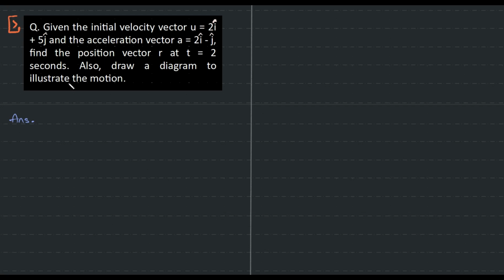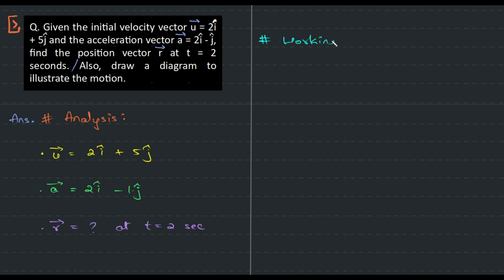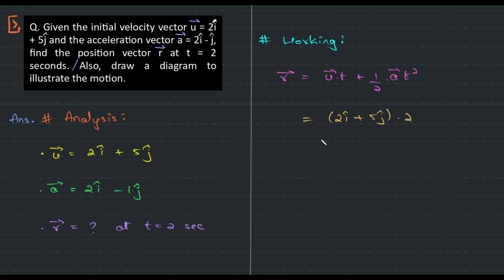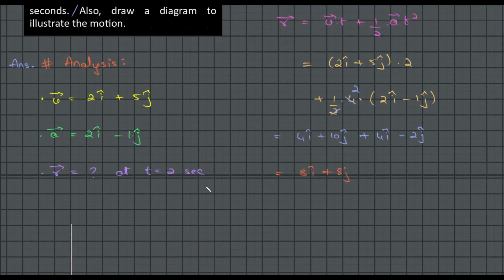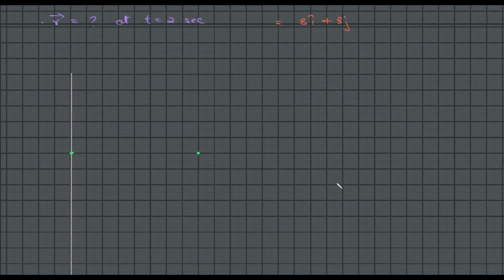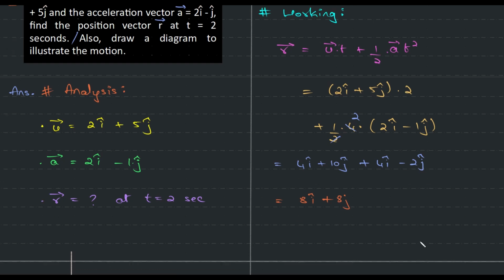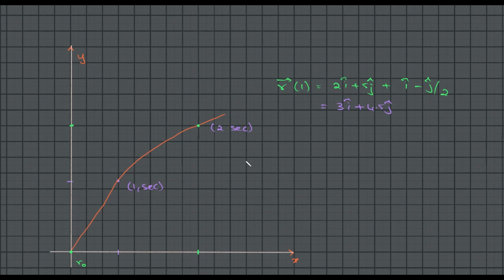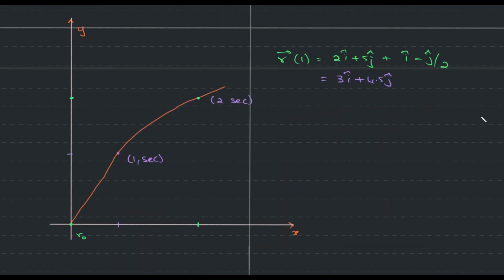01 F2 L3 Q1